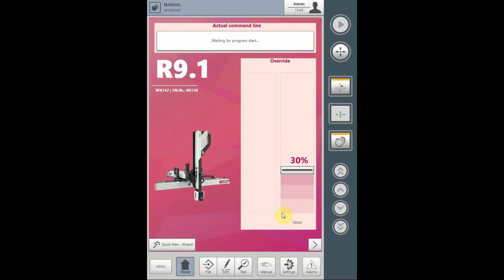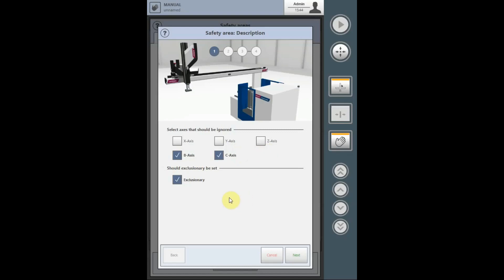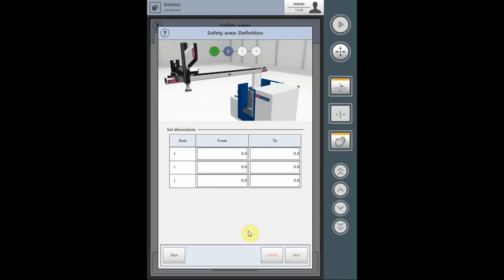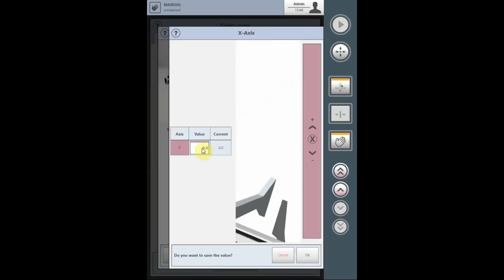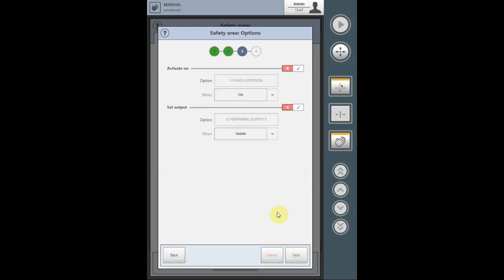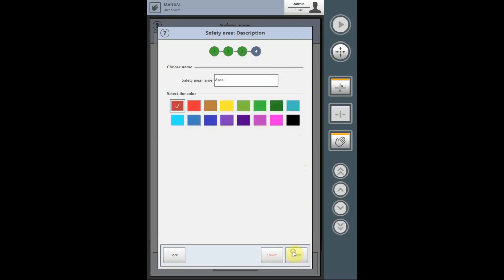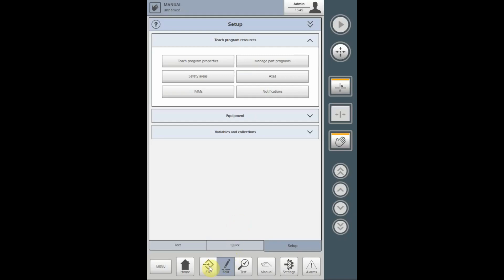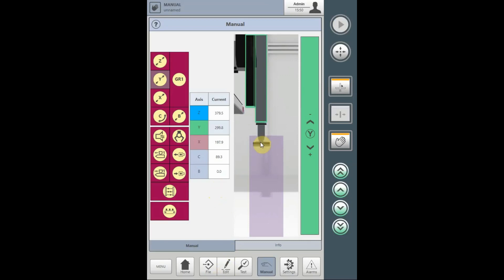R9 Safety Areas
How to define and use Exclusionary Safety Areas